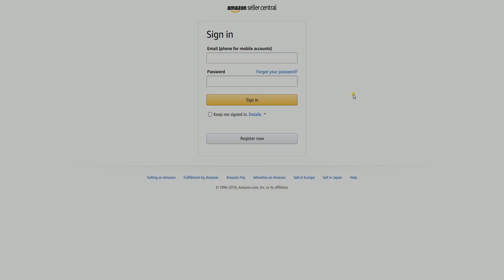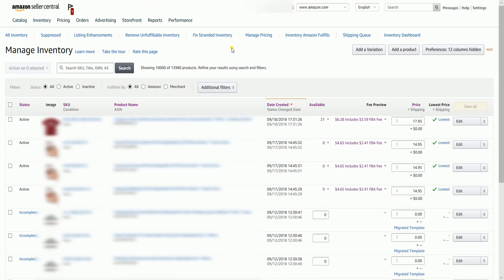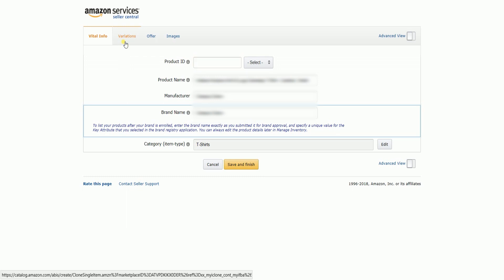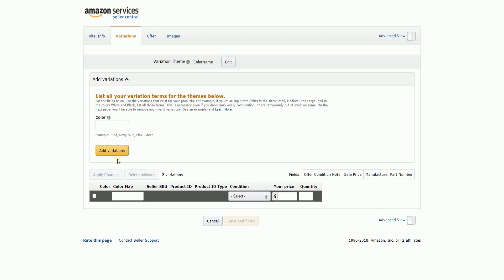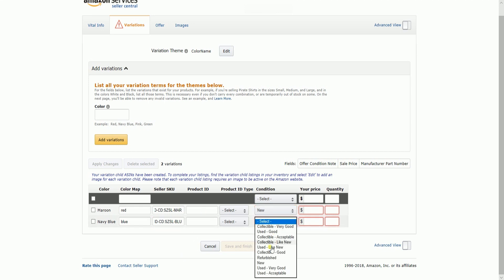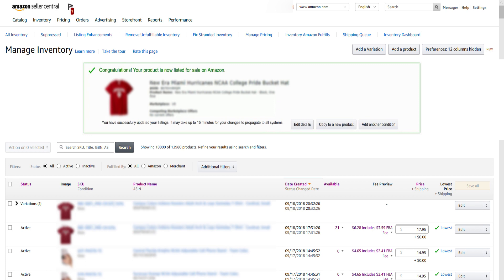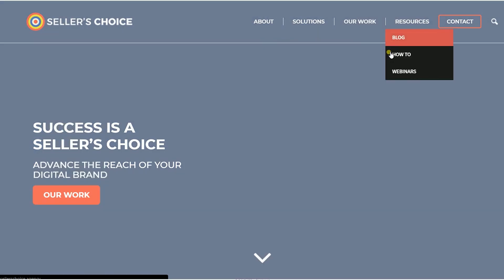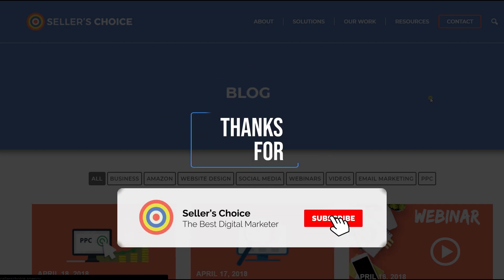How to Create a Variation from an Existing Listing on Amazon Seller Central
Today, we're showing you How to Create a Variation from an Existing Listing on Amazon Seller Central. Variations allow customers to quickly see all buying options for a single product on a single page. Utilizing product variations on Amazon not only benefits the customer, but it can help increase sales as well.